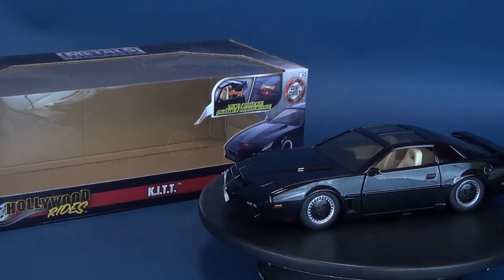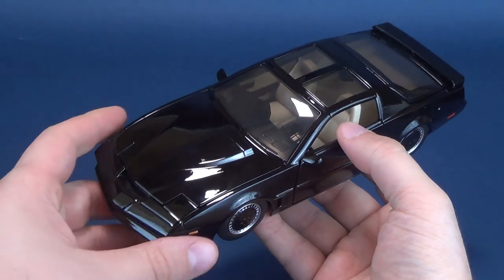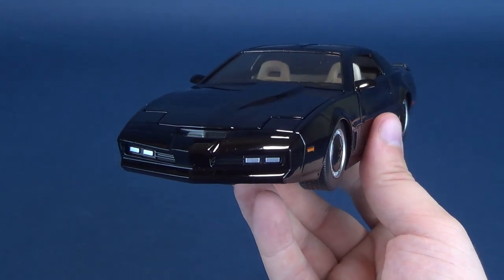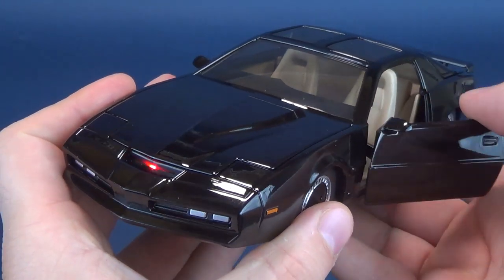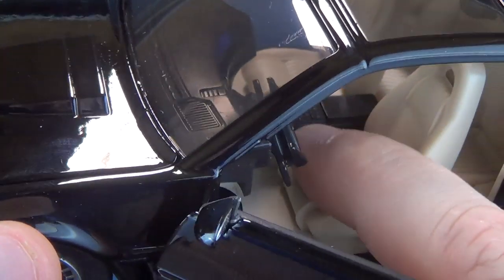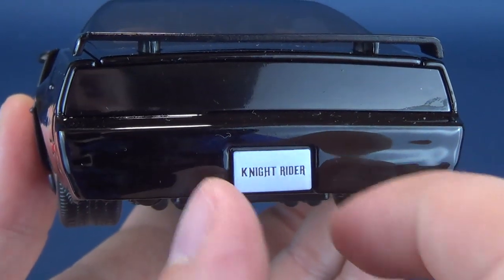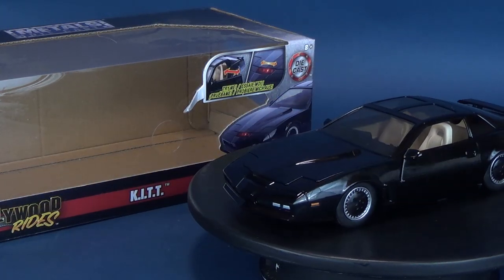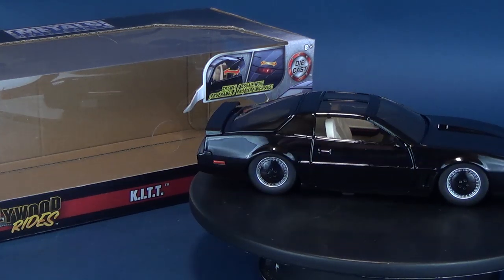Jada Toys Hollywood Rides Knight Rider Kitt Diecast Car Review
6975 Meadowvale Town Centre Circle
Suite #196
Mississauga, Ontario
Canada
L5N 2V7